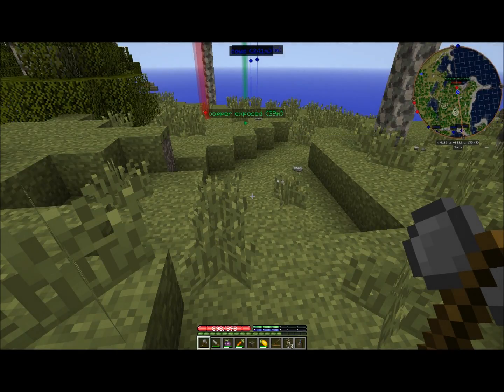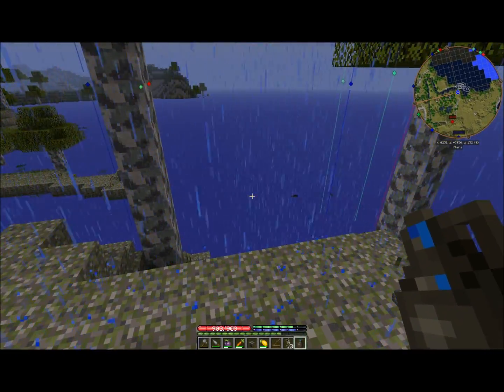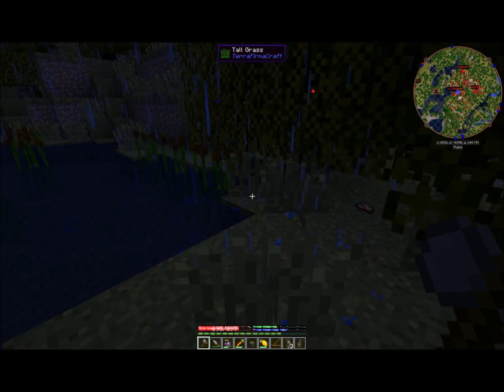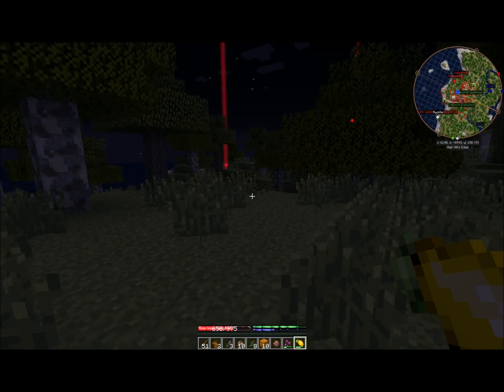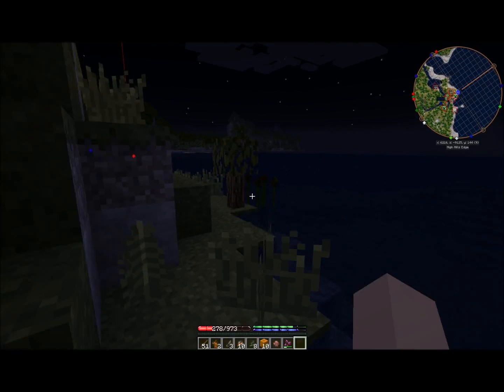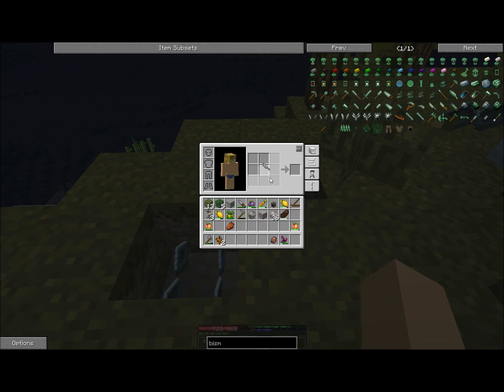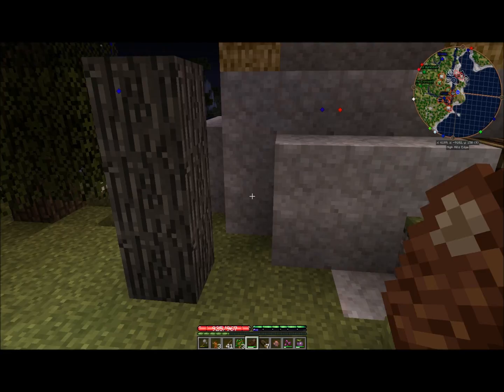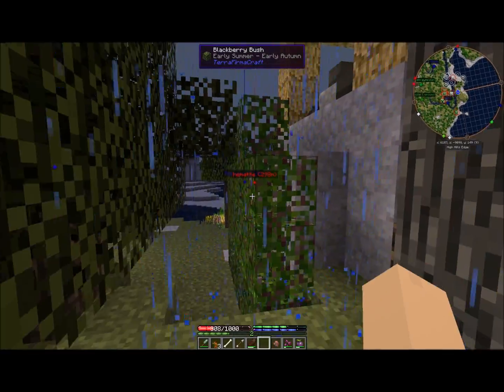[HD] Let's Play Terrafirmacraft Episode 4 - The Bronze Age